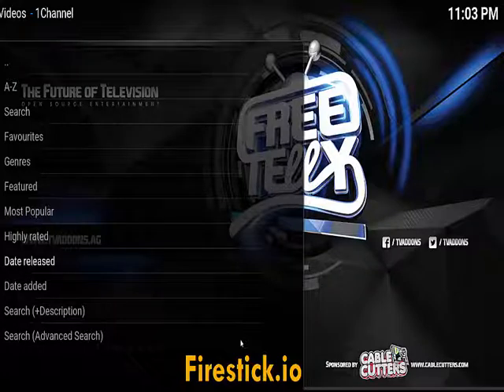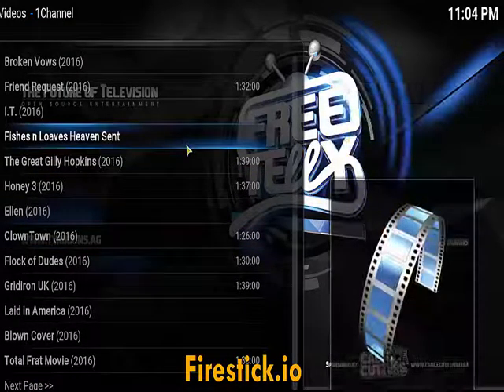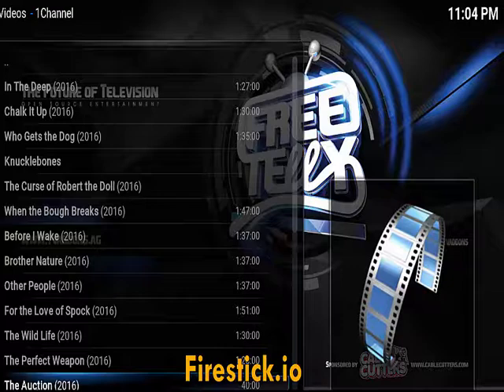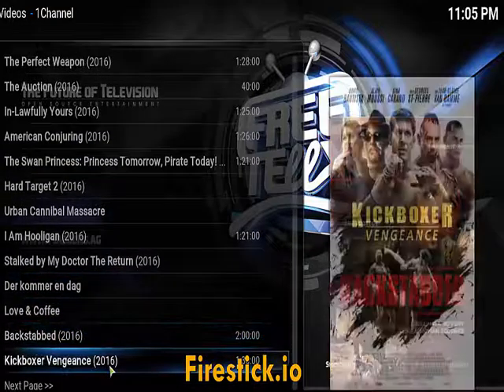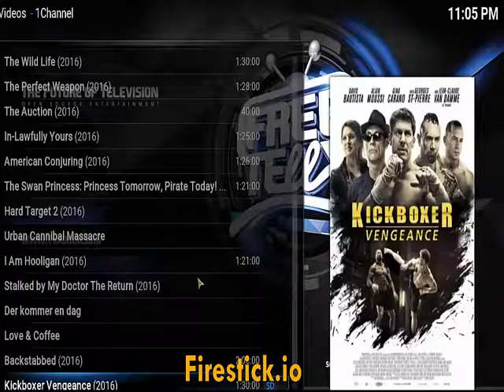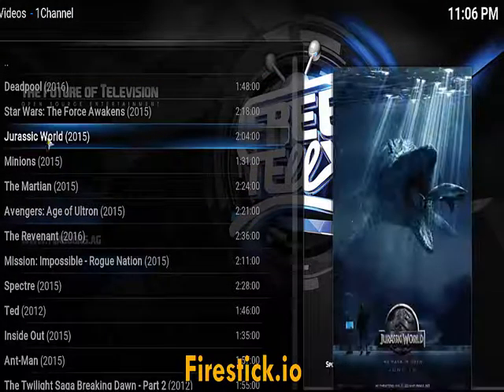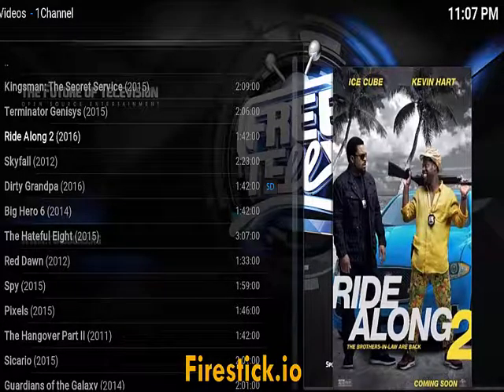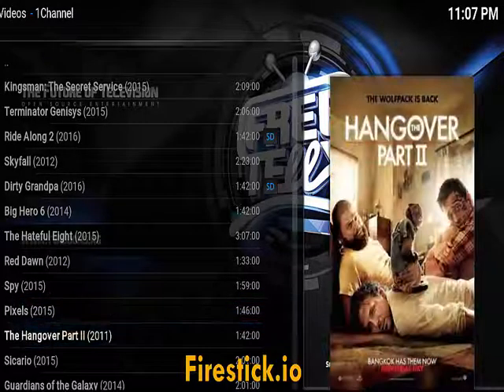2016 Movies 1 Click How To Watch KODI Best Add On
We add new video and web software everyday and apart of some of the biggest and most powerful software launches to date and share all our secrets to our followers so subscibe to our channel and find us @ezvidio on Twitter and ezvideo On FB We want all our reader to make money online video marketing is very important if you want to engage gain more readers and sell more products . All our products come with a money back option if your not totally happy .

This next few days are going to be very exciting as there are a bunch of great software animation tools about too be launched, And please remember videos convert at 400 X's higher ratios than text alone.
LEGAL: This video was made for educational reasons only. We have no ties to any of the companies outlined in this video and make no claims to ownership of such. We show no copyrighted content what so ever in the making of this video

I have had so many people asking for a simple setup of XBMC and Kodi that I wanted to put this together for you guys and I hope that if you enjoy this tutorial .

Vist Our Site For Tutorials Free Downloads And How To Watch Events